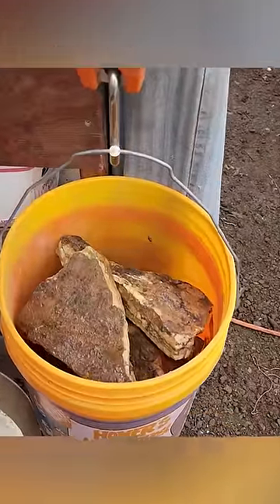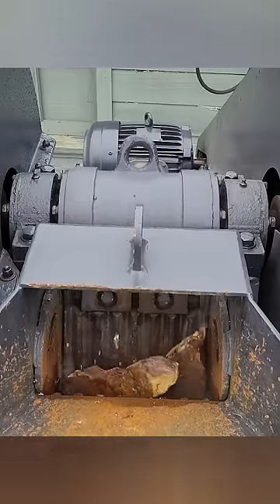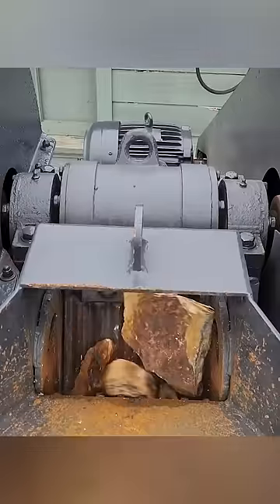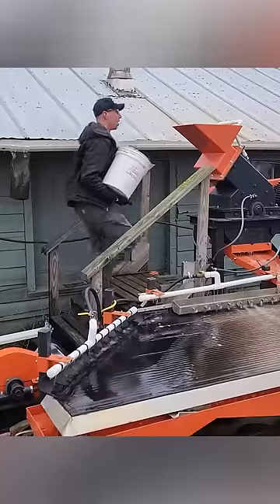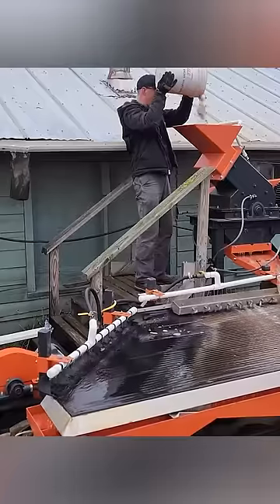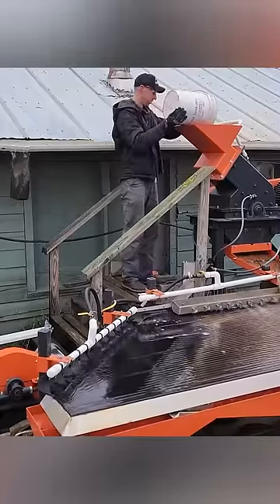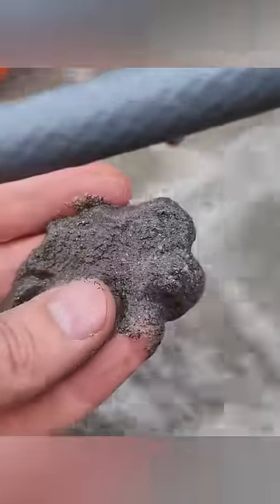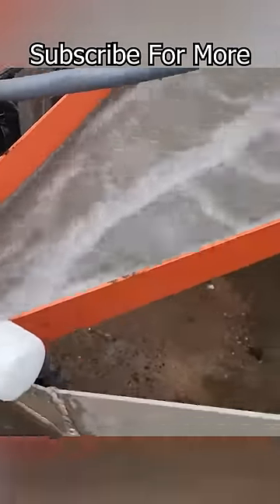Crushing Gold Ore from an Abandoned Mine: Extraction and Recovery Process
In this video, we explore an abandoned mine and extract gold ore using a jaw crusher, hammer mill, and shaker table. We'll take you through the step-by-step process of crushing the ore, extracting the gold, and finally smelting it into a gold bullion. You'll learn about the different methods used for gold extraction and the challenges faced when working with old, abandoned mines. Join us on this exciting journey as we uncover the secrets of this forgotten gold mine and uncover the riches hidden within its walls. This video is a must-watch for anyone interested in the history of gold mining and the extraction process. Don't miss out on this thrilling adventure!

Keywords and tags: crushing gold ore, abandoned mine, jaw crusher, hammer mill, shaker table, gold mining, precious metals, geology, mineral exploration, treasure hunting.